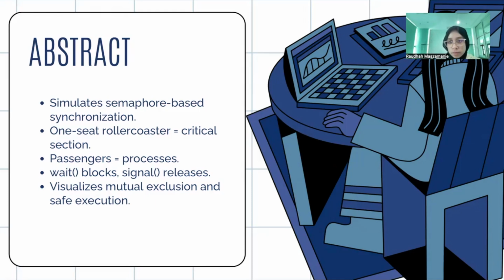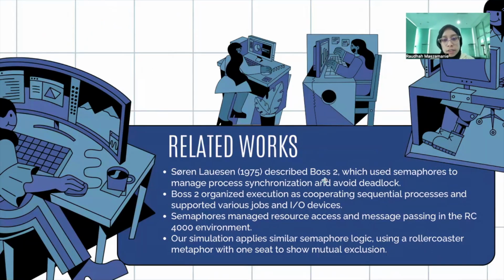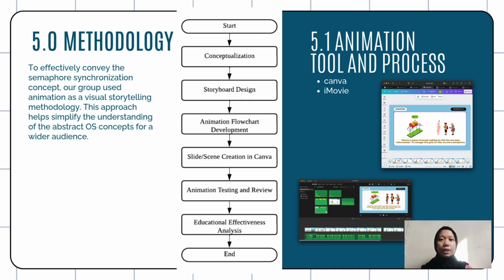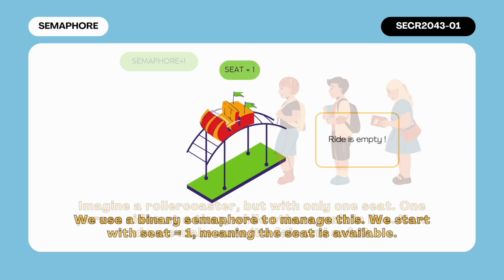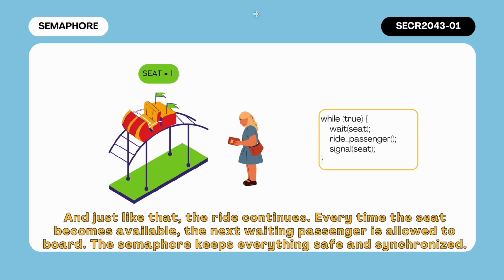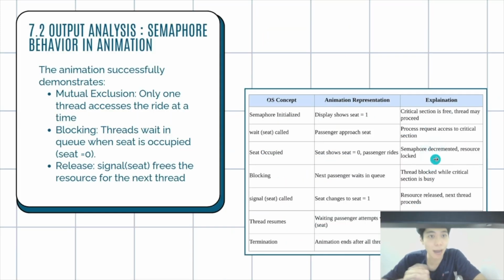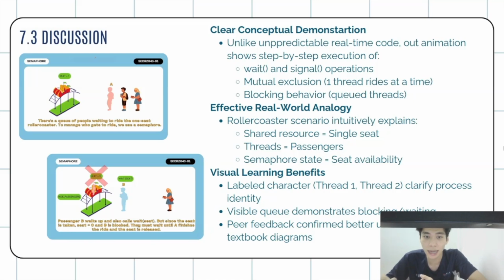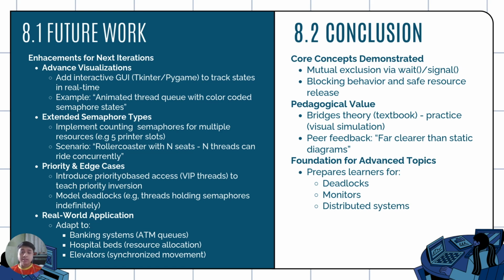SECR2043 - OPERATING SYSTEMS SYNCHRONIZATION USING SEMAPHORE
GROUP 5 - PAK GEMBUS
ANG CHUN WEI A23CS0046
MUHAMMAD HAZIQ BIN MOHD HAFIZAL A23CS0132
NUR AINA SYAFINA BINTI KAMASUAHADI A23CS0152
WAN NUR RAUDHAH BINTI MASZAMANIE A23CS0195